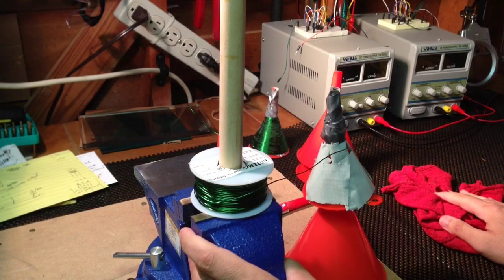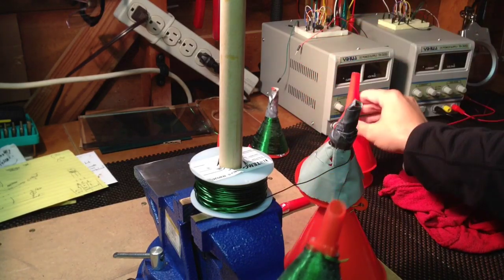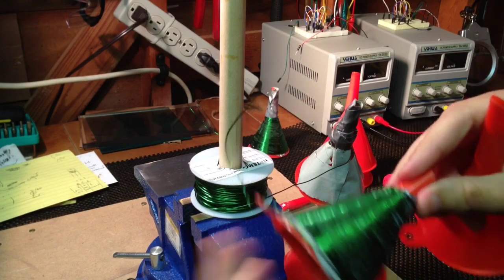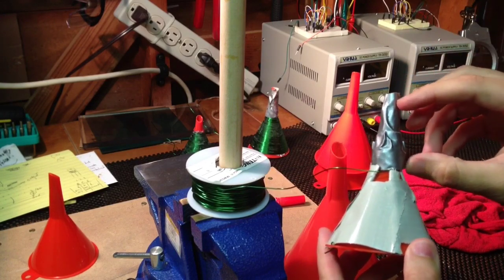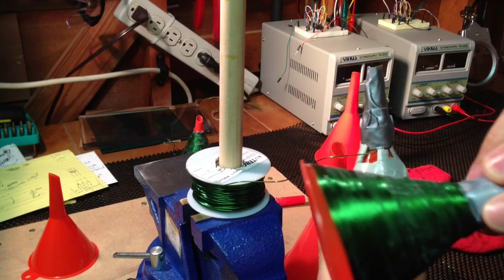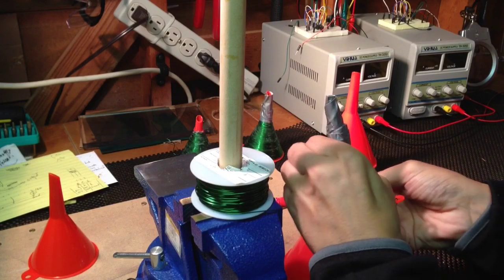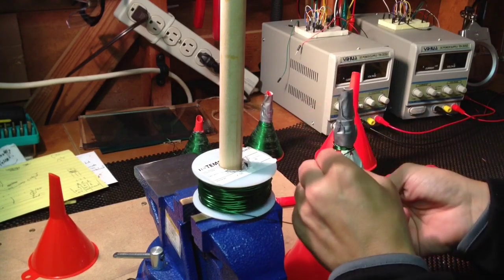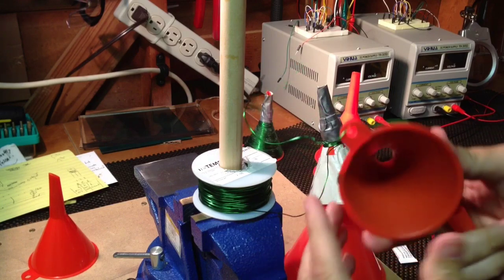How to make and wind a conical / vortex coil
How to wind a Vortex coil.  Quick update on winding some smaller vortex / conical coils. Found some things that help winding them. Didn't see many videos on yt... So here you go.

More efficient shape based on nature.